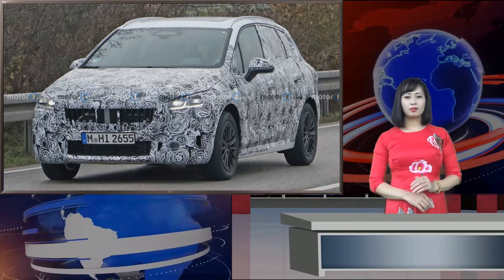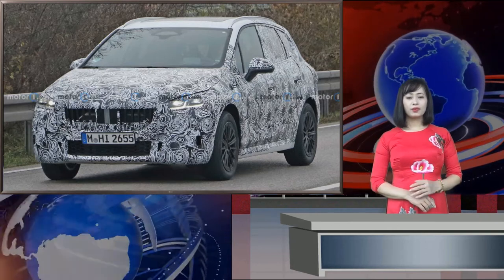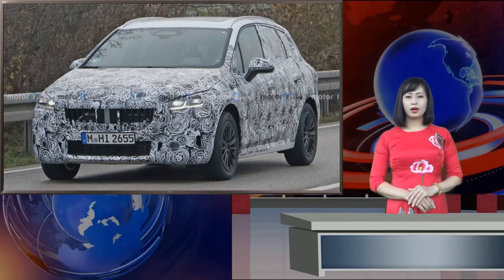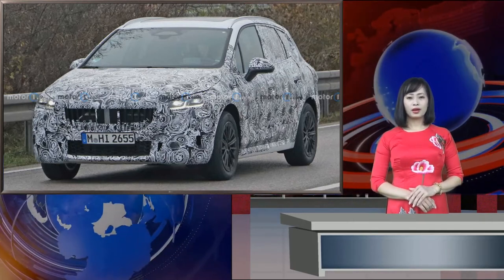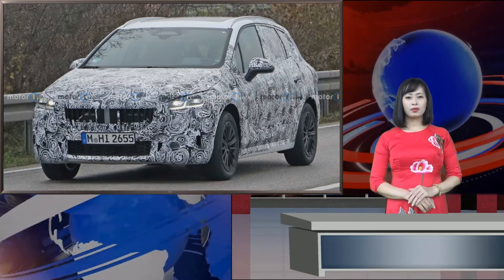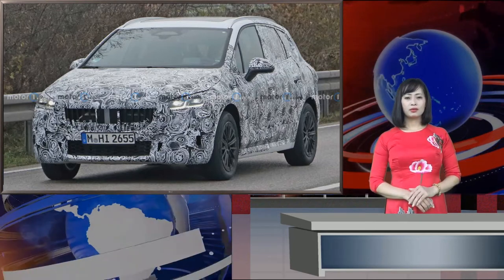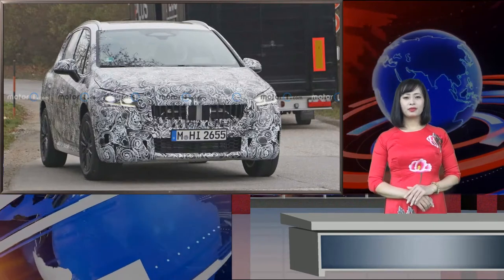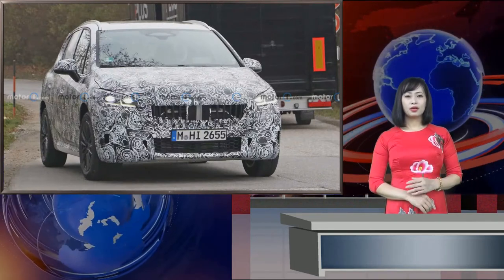2021 BMW 2 Series Active Tourer minivan spied with less camo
We’ve seen the 2AT testing several times but this is the first time a prototype of the vehicle is wearing production lights. At the front, the headlights seem to be inspired by the latest 3 Series and 4 Series and the good news is the radiator grille has a relatively normal size. It’s [...]